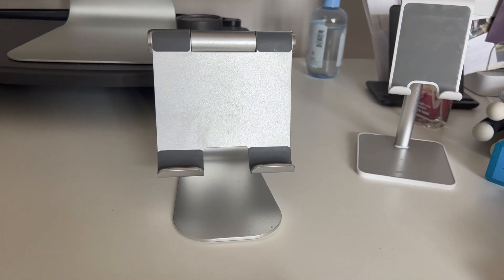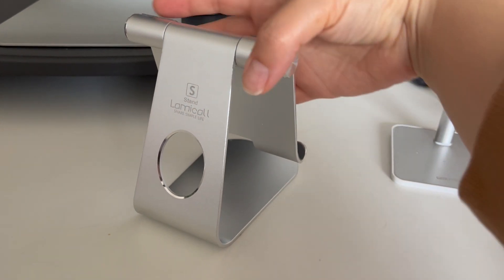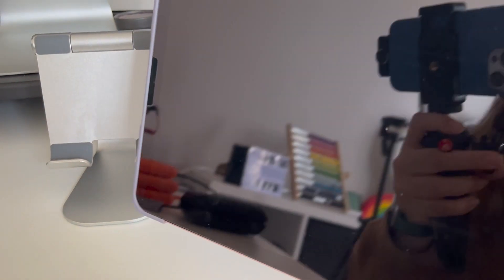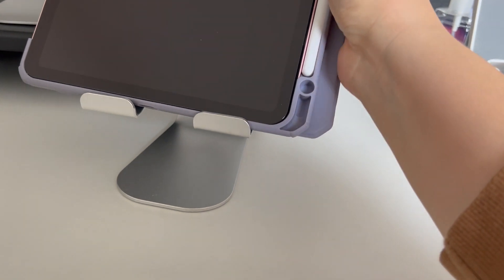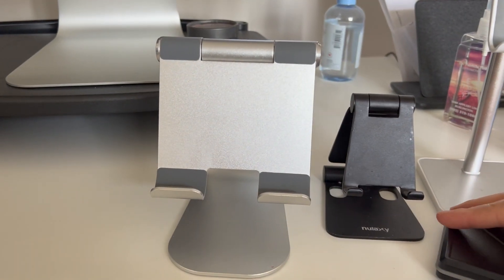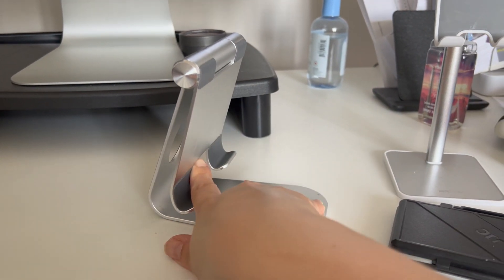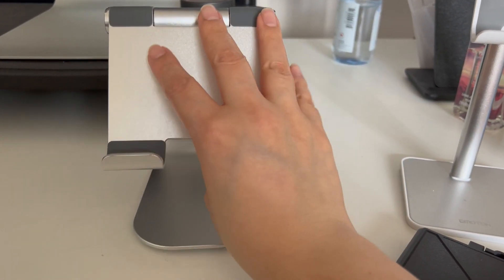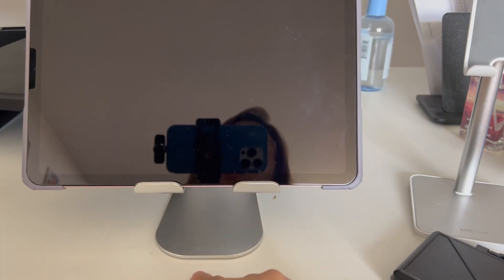Lamicall Tablet Stand, Adjustable for iPads all models & all types of Tablets/Kindles 4-13 in Silver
Tablet Stand Adjustable, Lamicall Tablet Stand : Desktop Stand Holder Dock Compatible with Tablet Such as iPad Pro 9.7, 10.5, 12.9 Air Mini 4 3 2, Nexus, Tab (4-13") - Silver